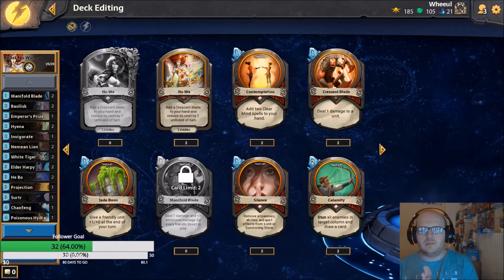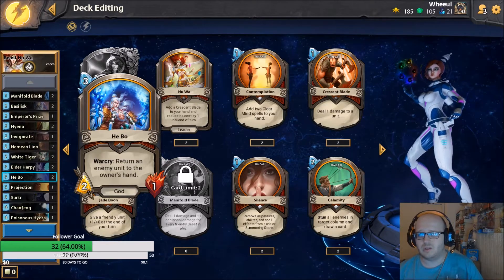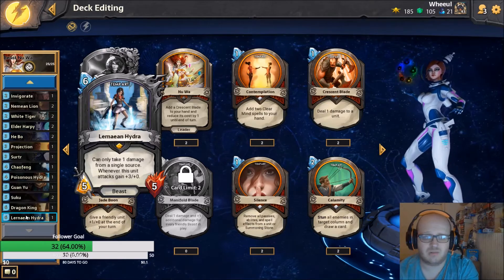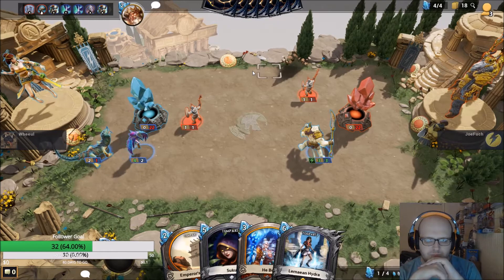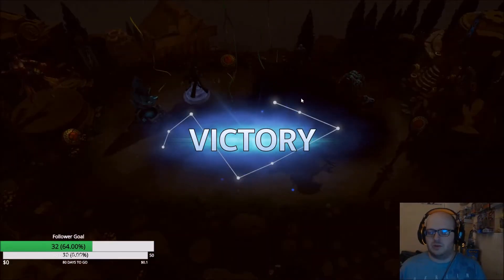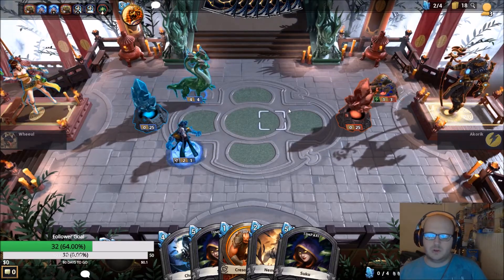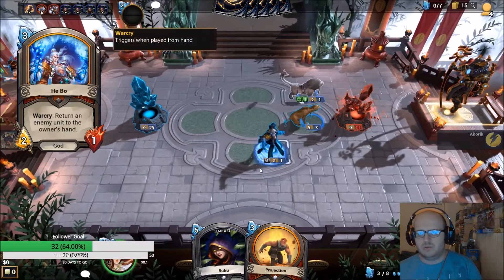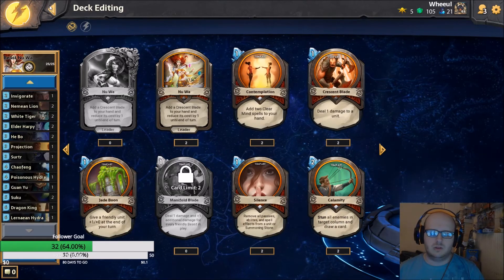Hand of the Gods: Smite tactics - Nu Wa Beast deck GUIDE, COMPETITIVE?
Let's try and get better at HOTG:Smite tactics and content creating